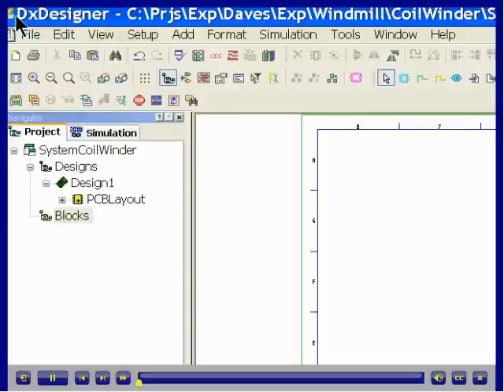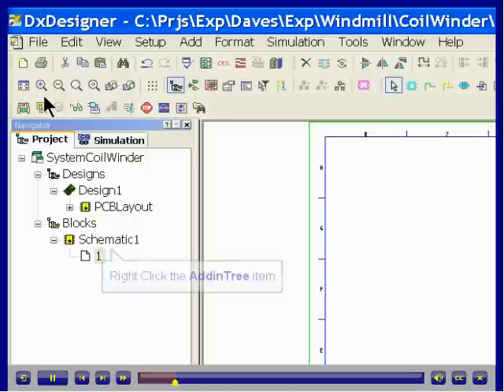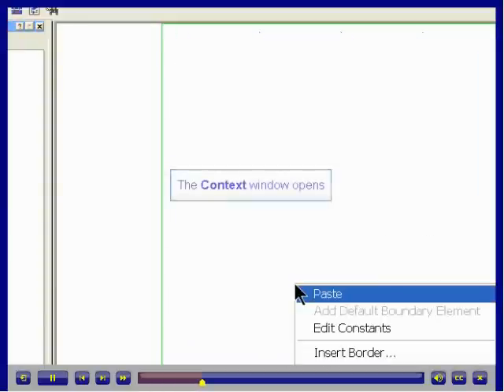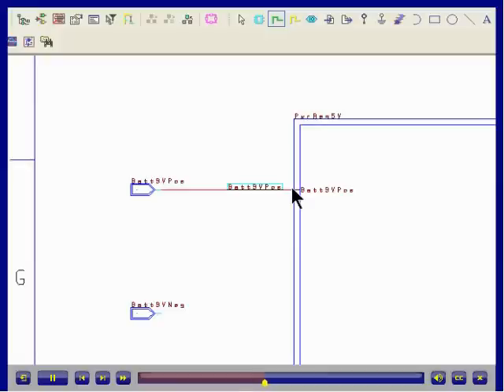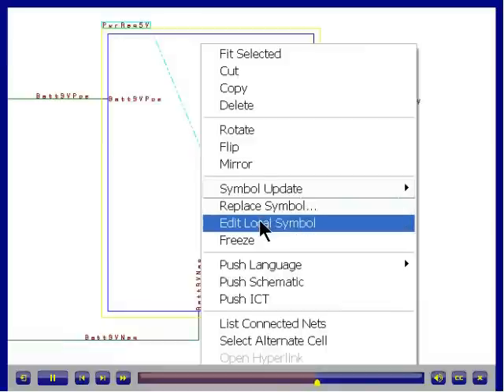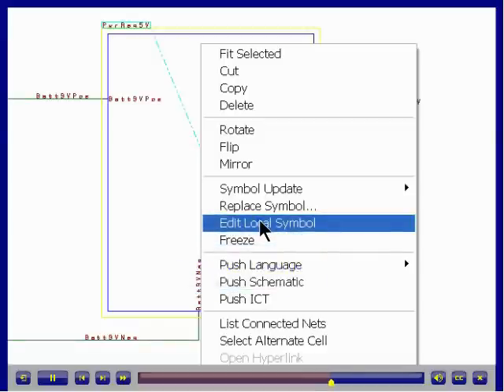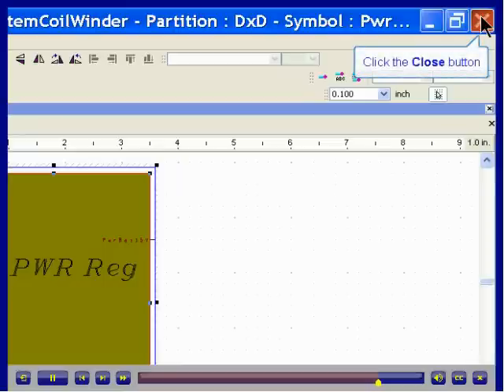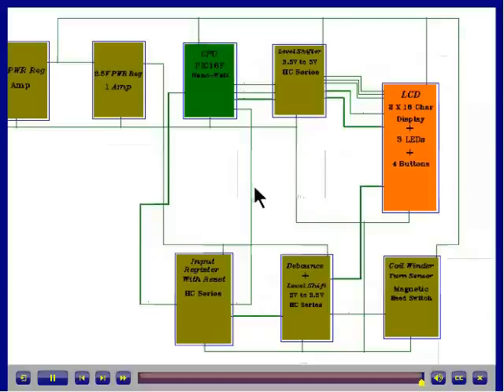System Level Diagram (Coil Winder)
This is Part 3 of the Coil Winder Project: System Level Block Diagram creation in DxDesigner (OK, it is Part 2 if you are not following my Blog posts :)
I have created a new website if you would like to follow the progress of this project
By creating the System Level Block Diagram schematic in DxDesigner there are several downstream benefits such as insuring that system level connectivity is "correct by construction". This project demonstrates a variety of tools in the DxDesigner - Expedition PCB design flow but also focuses on how to create multiple PCBs within a single DxD project.